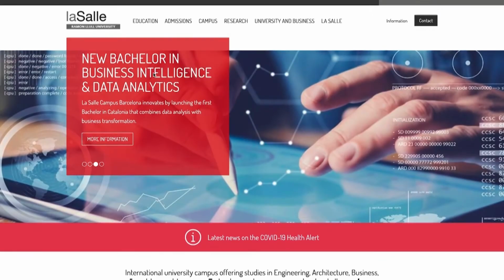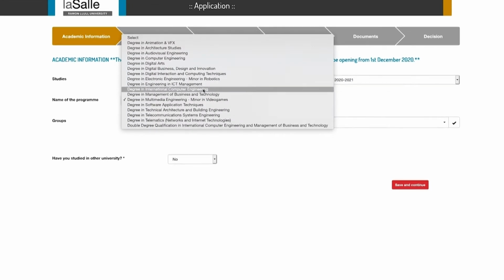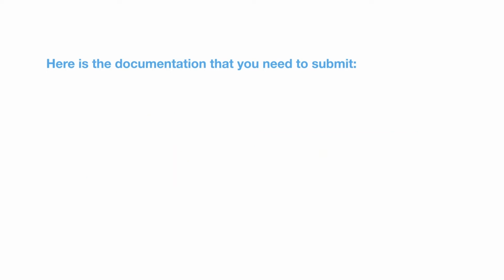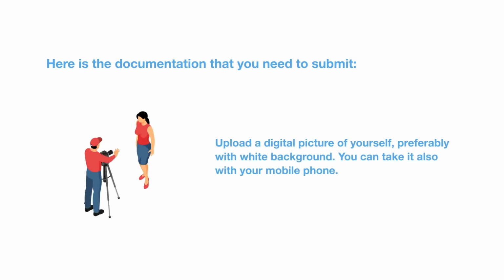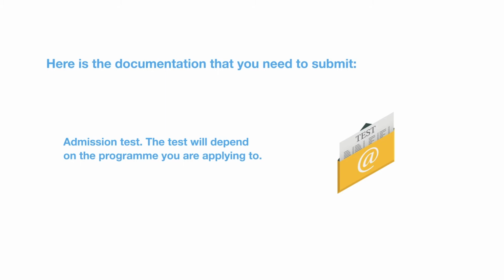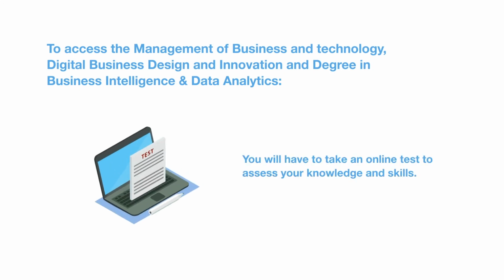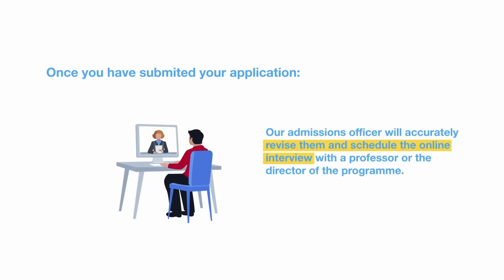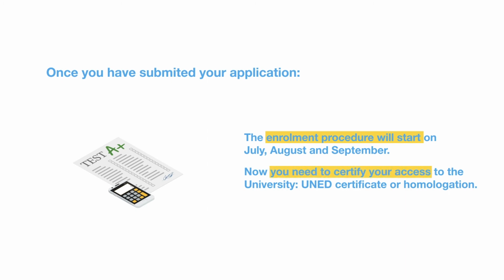Orientation Capsules - 03. How to proceed with the admission process at La Salle-URL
In this capsule, Sara Beltrame, Admission and Orientation Counsellor at La Salle Campus Barcelona-URL, details the step by step admission process for undergraduate degrees.